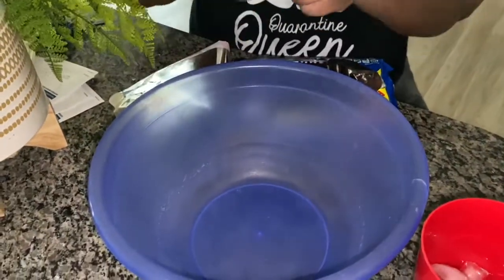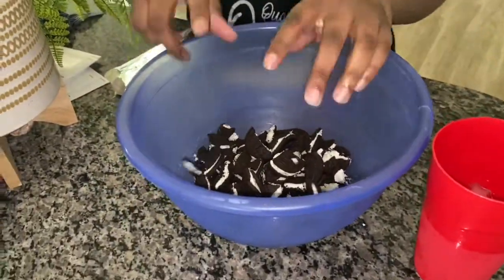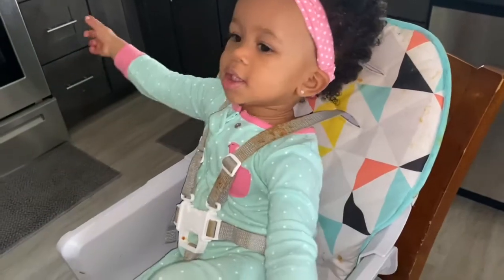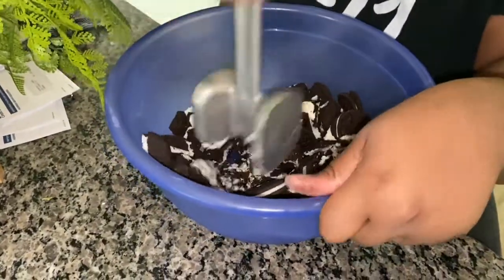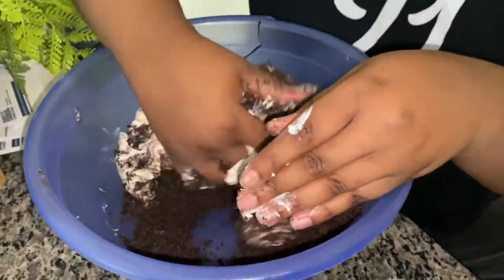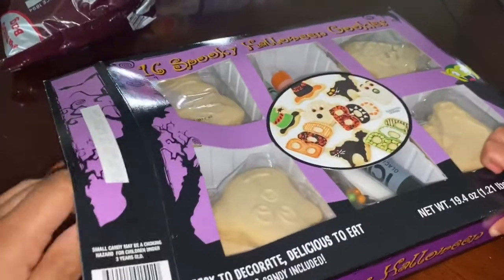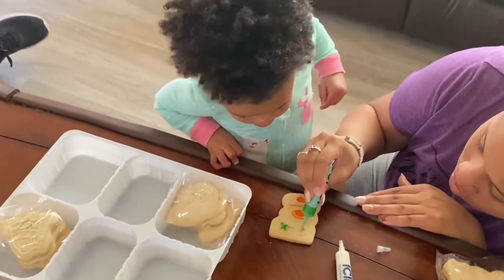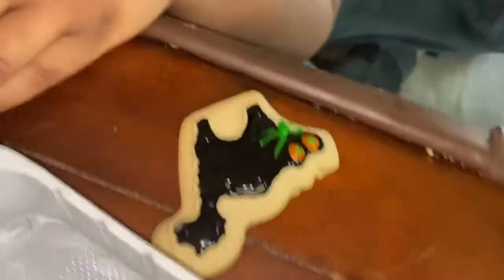MAKE FALL TREATS WITH US/ Fall 2020/ Da’Myra Lynch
Hello everyone!

Today, we will be doing fall things and making some fall treats!
We did a house, Oreo balls, carved pumpkins, watched movies, and made s’mores at home!

It was so much fun!